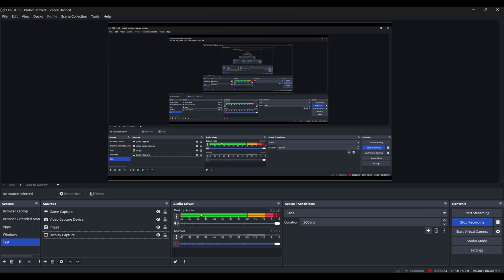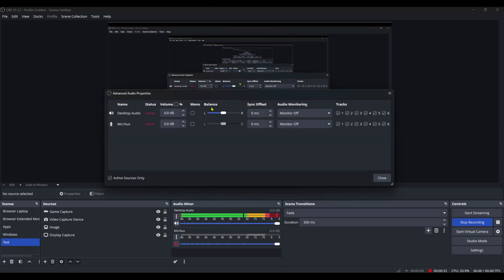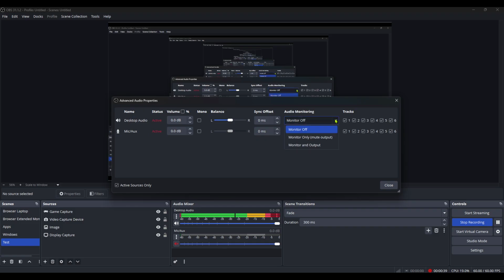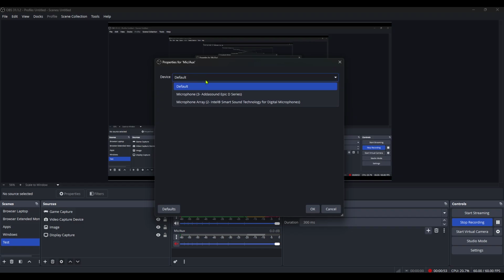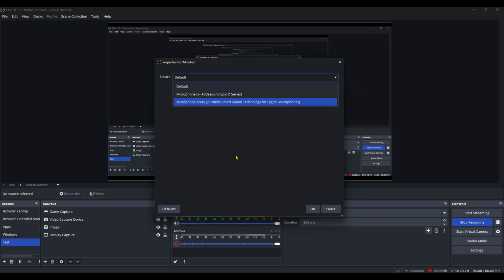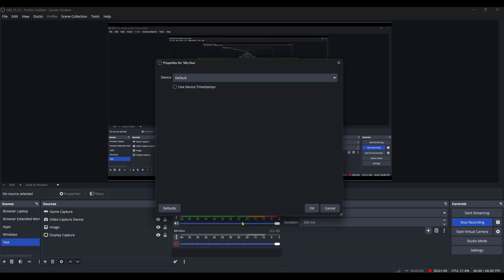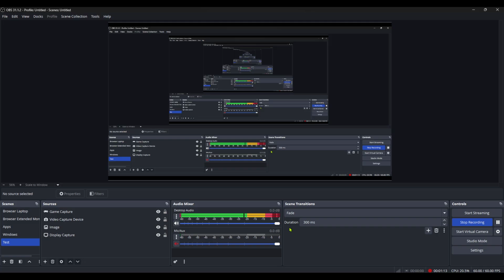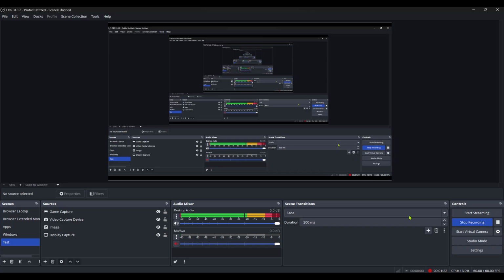How To Fix Echo In Obs Studio - Mic & Audio Echo Issue [2025 Guide]